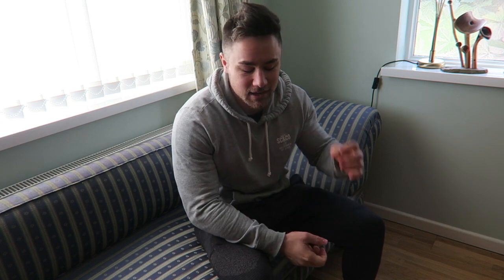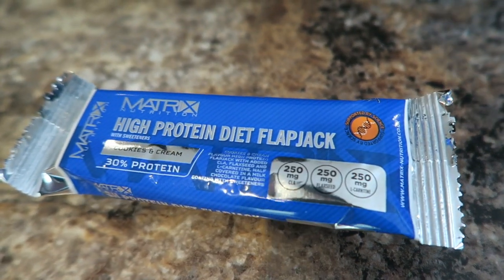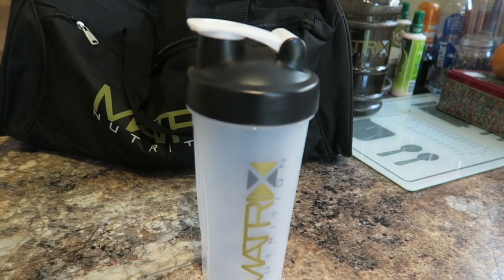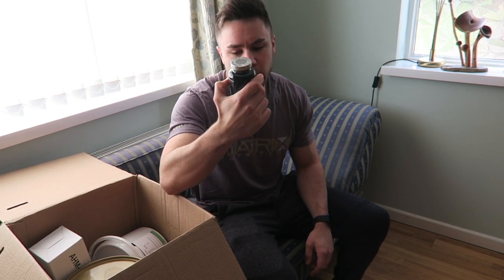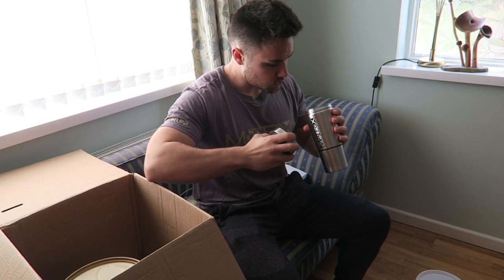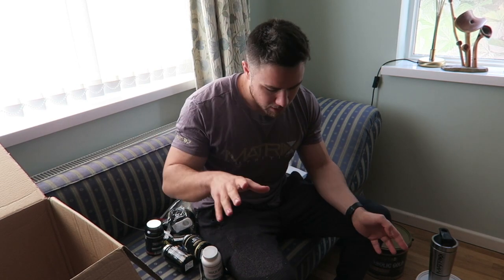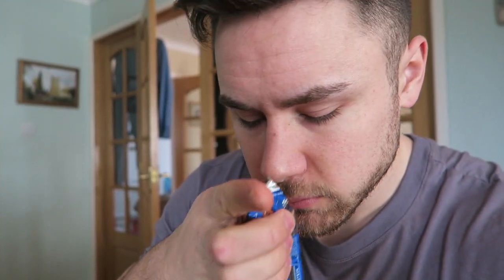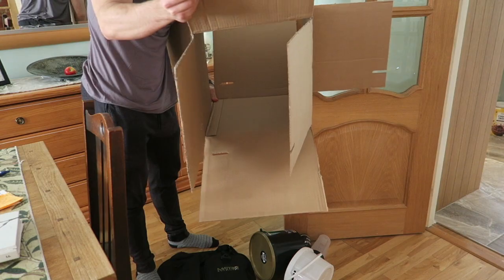Matrix Nutrition Unboxing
Beargrips products - beargrips.co.uk "7030fit" 10%

📝 I REPLY to COMMENTS! Be AWESOME and drop a LIKE rating!

Musclefood code - SG70145 you receive 4✖️Chicken breast fillets, 2✖️Hake steak, 2✖️Horse steak and a loaf of protein bread!

Great artists, Great music please check them out, for your ears sack!

FAQ 📌
for those of you bright enough to read the description before commenting with the same boring questions ... :)

📍 How old are you? - 25 - 07/06/93

📍 Where do you live? - South Wales, UK

📍 What hair product do you use? - L’Oreal rework, because I’m worth it.

📍 What do you ask for at the hairdresser? - Fade from 0.5 into 1 and trim on top

📍 What Protein do you use? - Not that it really matters, @ProteinEmpire Whey and Mich Casein

📍 When did you start lifting? - When I was 15 years old, although before then I filled up old milk jugs and did curls…Srs

📍 How do you make money? - Online coach

📍 What editing program do you use? - iMovie on Mac

📍 Did you go to university? - Nope

📍 What camera do you use? - Canon G7X (the most used Vlog camera of all time) and my iPhone

📍 What training styles do you implement? - I use push, pull, legs with 1 or 2 rest days a week, working with strength and hypertrophy rep ranges.

📍 How long do you workout for? - 70-90 mins including warm up

📍 How many times a week do you train? - 5-6 days a week